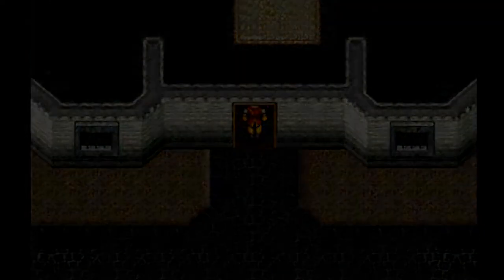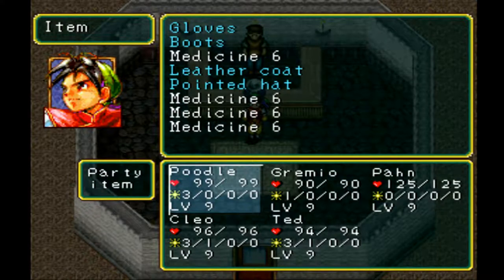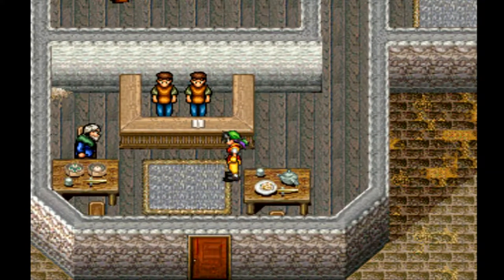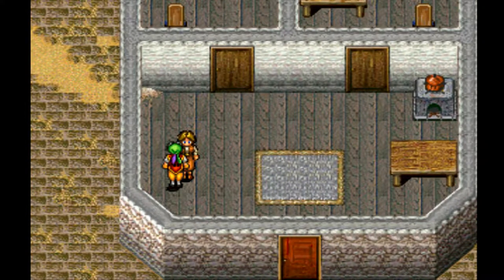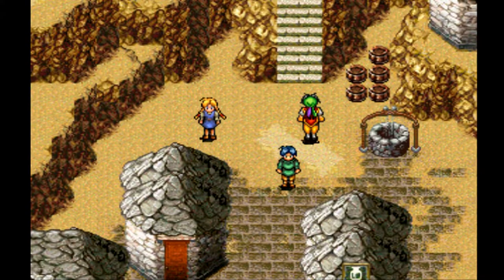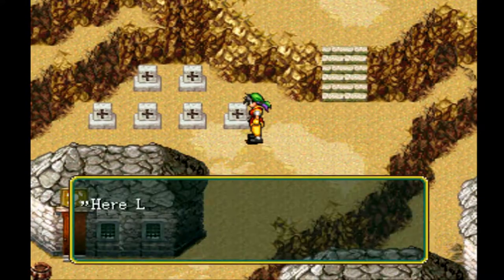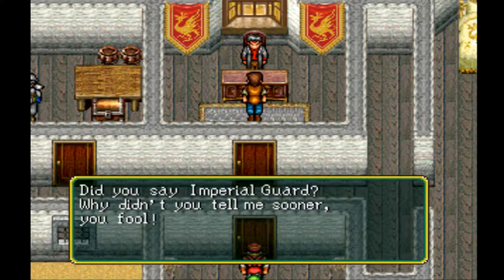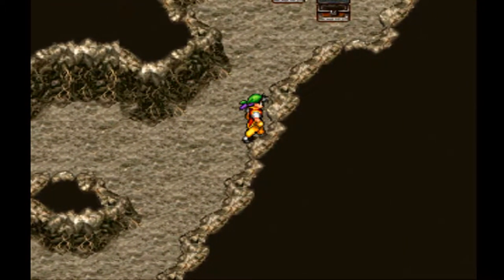Let's Play Suikoden- Episode 004- The Power of Ted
We find Rocktown, and then get sent off to the same cave we found last episode.